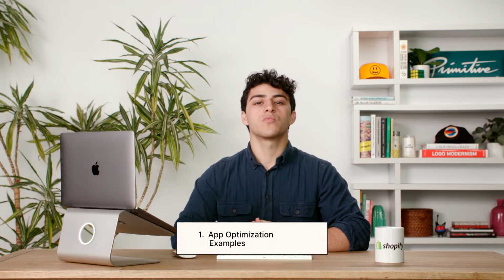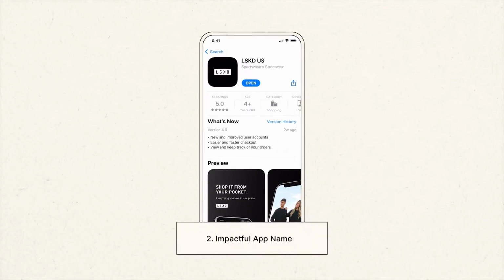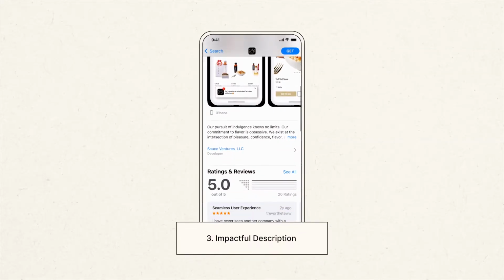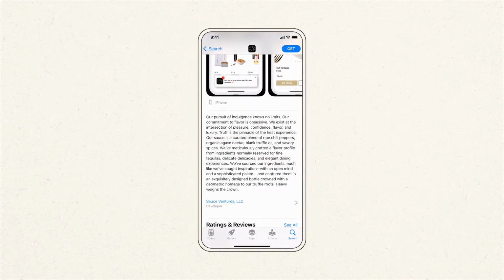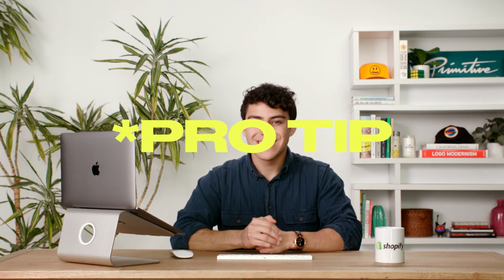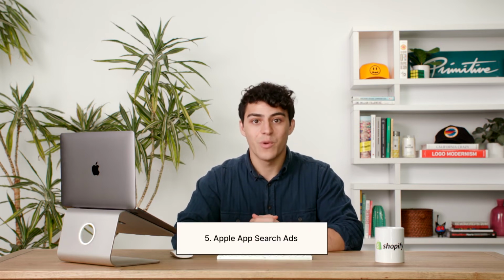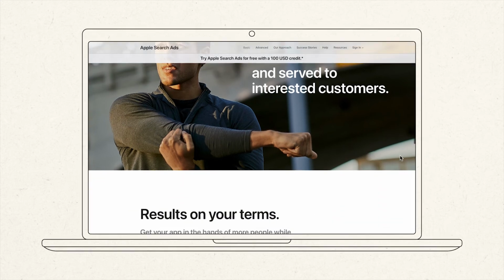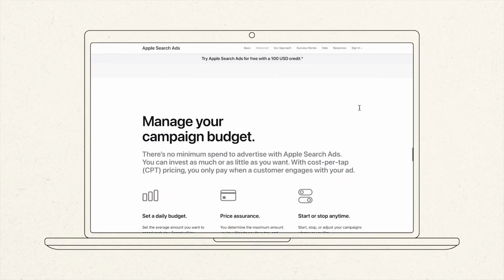Optimize Your App Store Listing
Okay, we’ve all heard of SEO but ASO (App Store Optimization) can increase conversion rates for app growth. In this course, learn simple ways to optimize your app store listing to drive downloads!

Chapters
0:00 Lesson Overview
0:33 App Optimization Examples
1:03 Impactful App Name
1:32 Impactful Description
2:27 Rating and Reviews
3:22 Apple App Search Ads